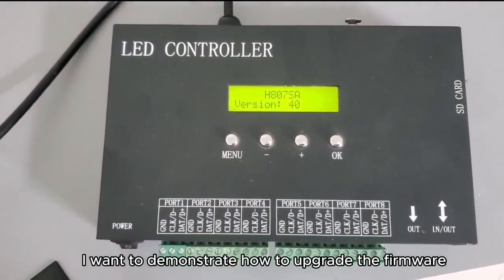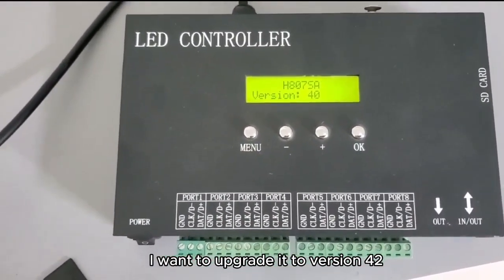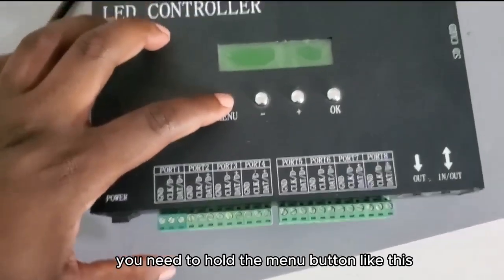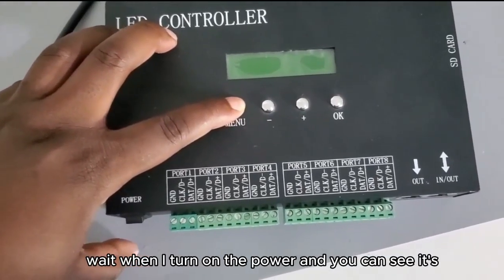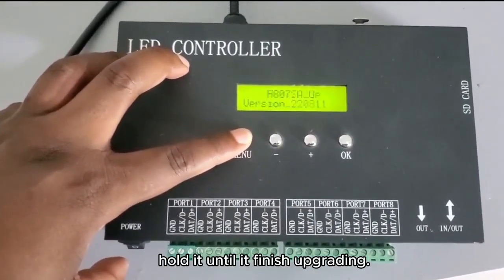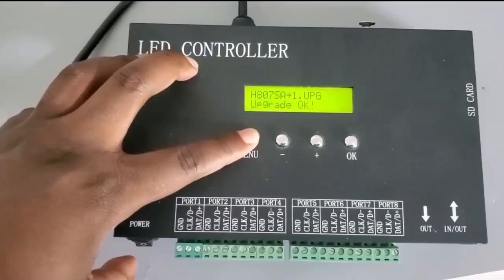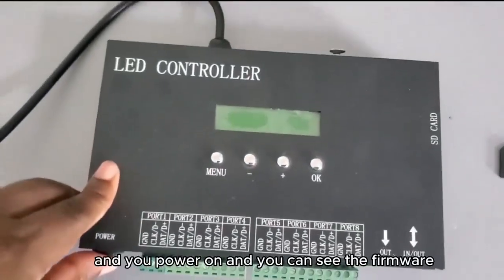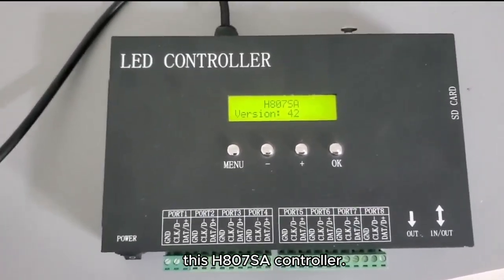how to update the latest fireware for art ned 807sa led controller